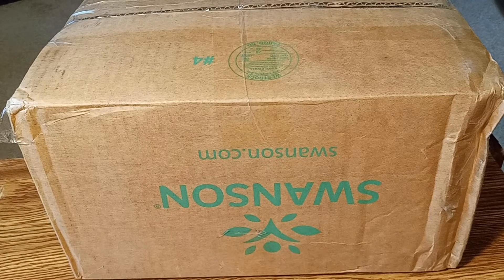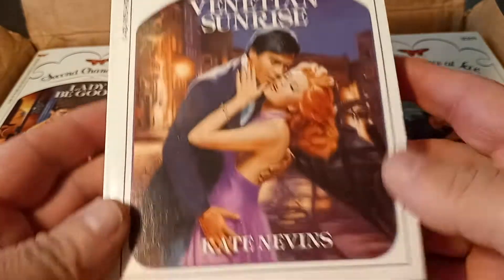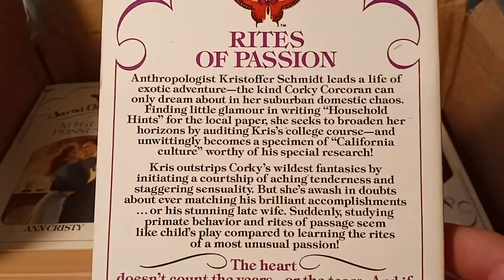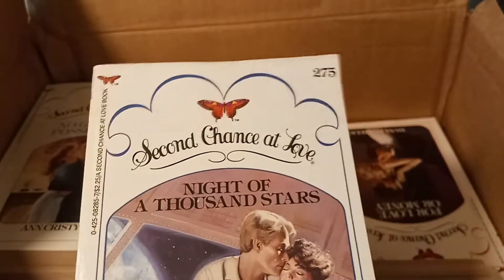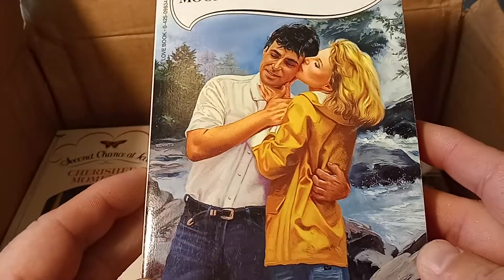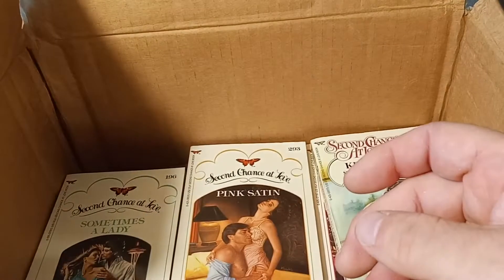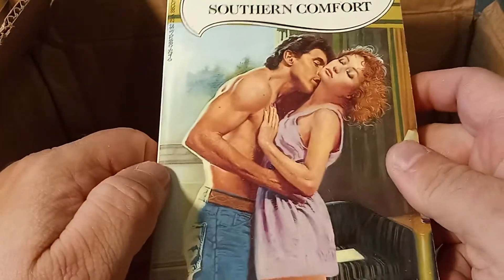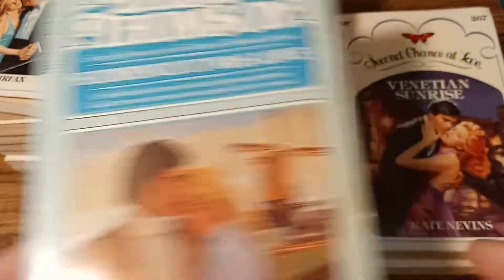My romance novel collection (Part 46): Unboxing huge 1980s SECOND CHANCE AT LOVE book haul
This video shows an unboxing of the 1980s "Second Chance at Love" books that arrived in my mailbox today. I also show around 44 additional "Second Chance at Love" books that I had bought in the past few weeks, all of them from the same seller on Facebook.

in a previous video in this series, I showed many of the "Second Chance at Love" books in my collection.

If you are a fan of old romance novels, you may want to join my Facebook group: Vintage Paperback Romance Novels at